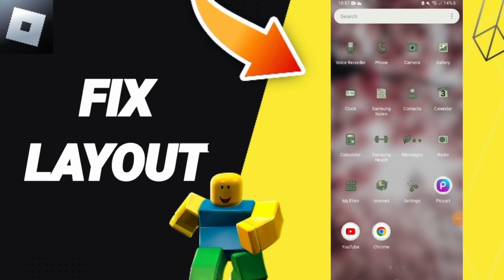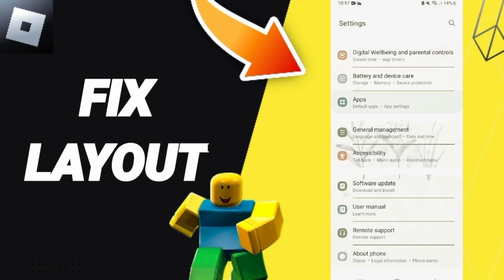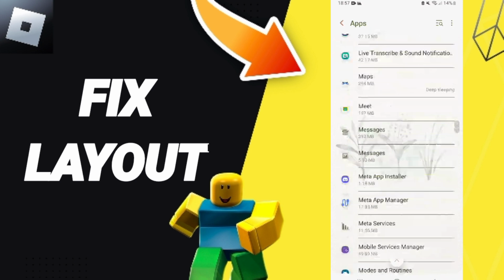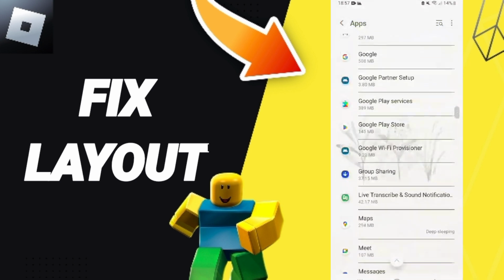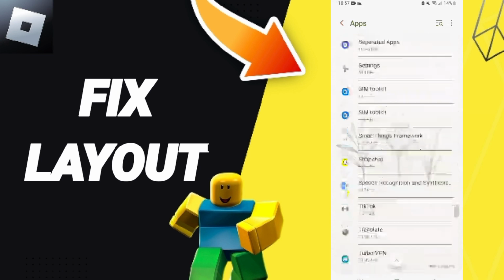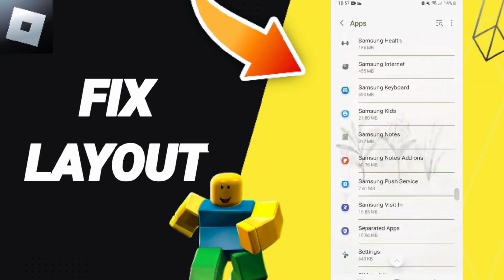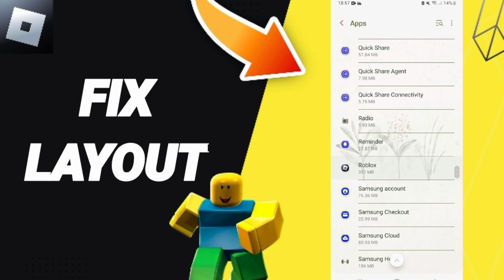How To Fix Layout On Roblox App 2024